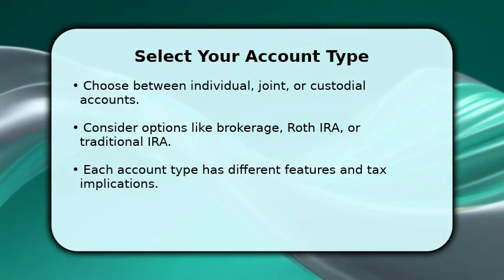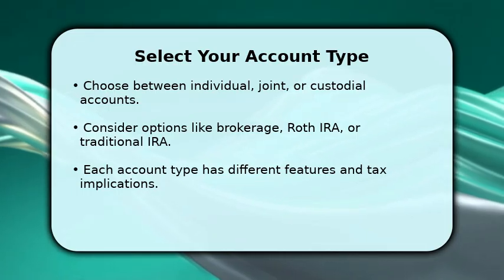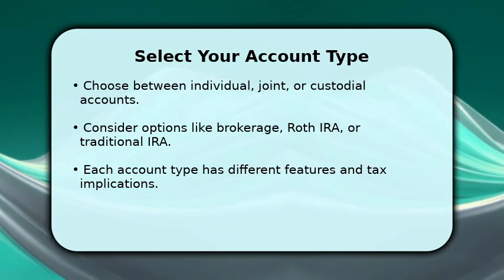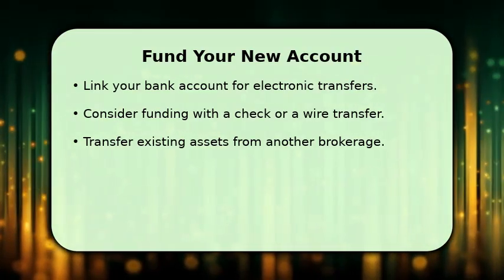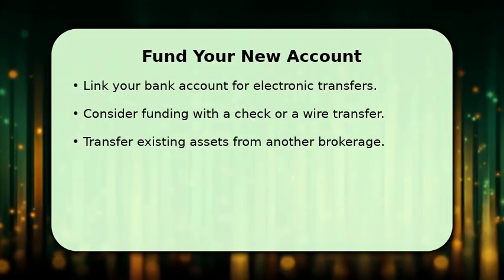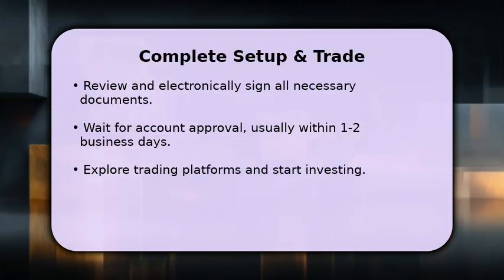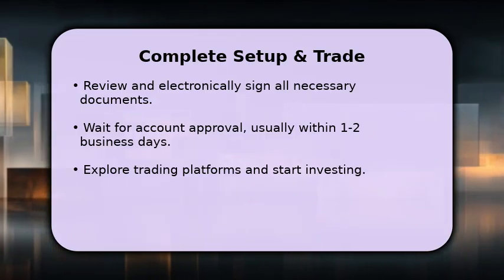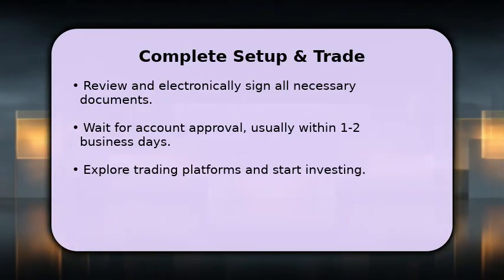How to Open Charles Schwab Trading Account (Only Way)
▸ (f) In this video, we will walk you through the step-by-step process of opening a trading account with Charles Schwab. From creating an account online to funding your account and placing your first trade, we cover it all. Whether you're a beginner or an experienced investor, this video will provide you with the necessary information to get started with Charles Schwab.